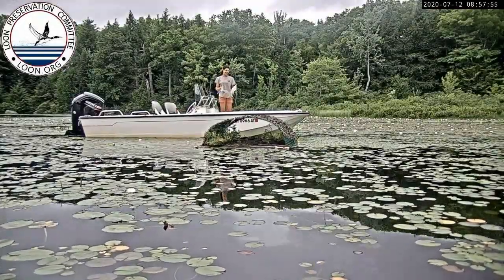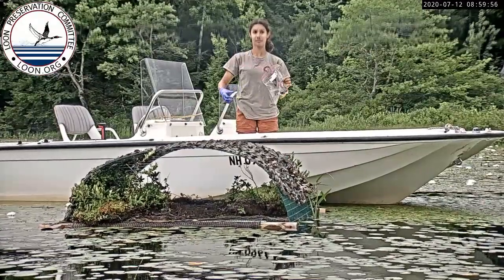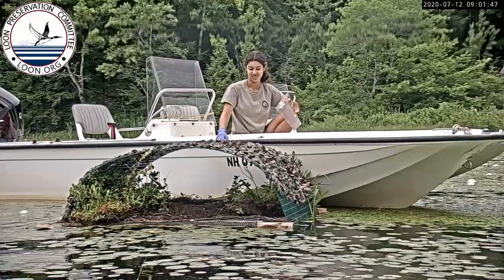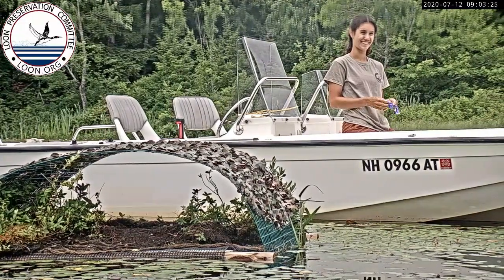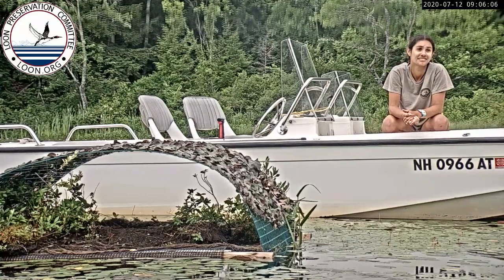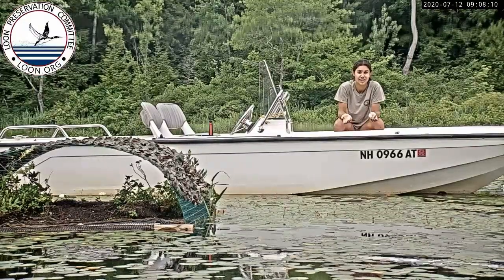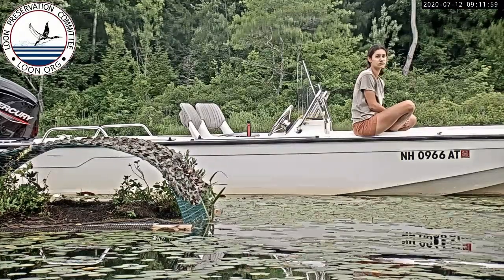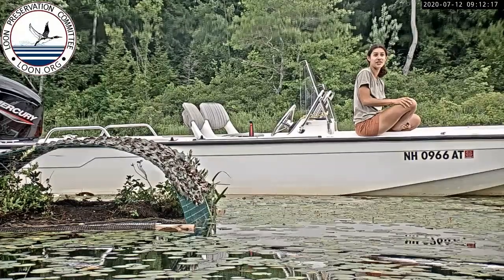Looncam 2 Epilogue - Shell and Unhatched Egg Recovery - 2020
The 2020 Looncam 2 nest incubated two eggs, but only one hatched.  While a live audience watched, LPC field biologist Alyssa collected the unhatched egg and left over shells, explaining the process as she went along.  Once the nest was examined, she took questions from people watching the broadcast live.  During the broadcast, the adult pair and 3 day old chick were swimming nearby, in their temporary brooding area.